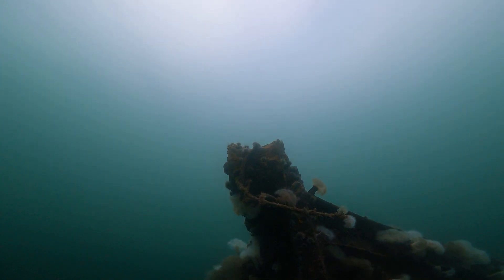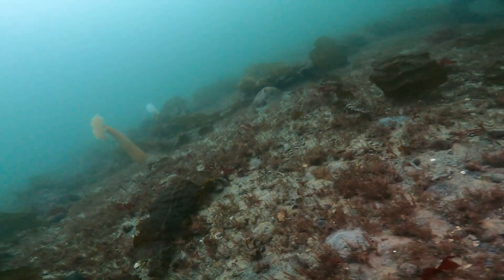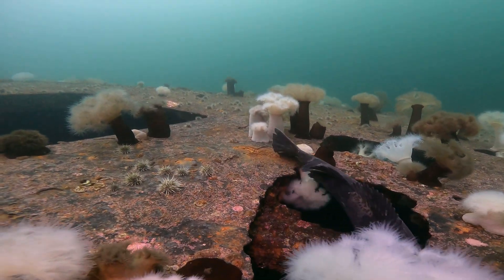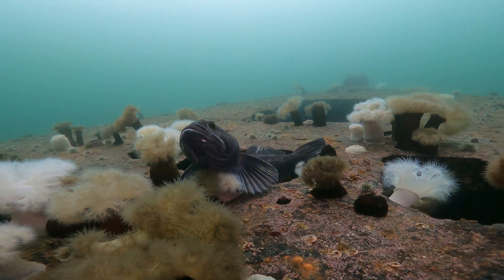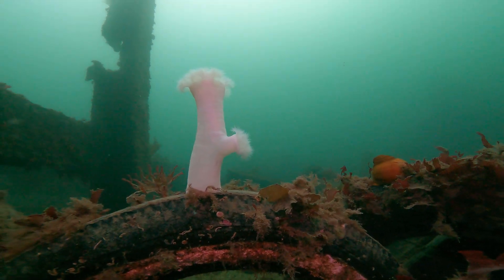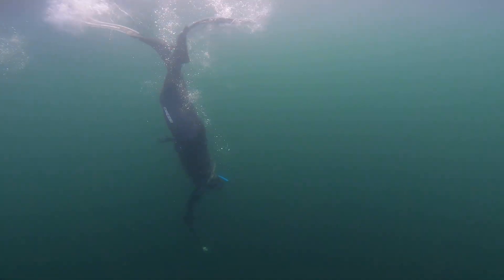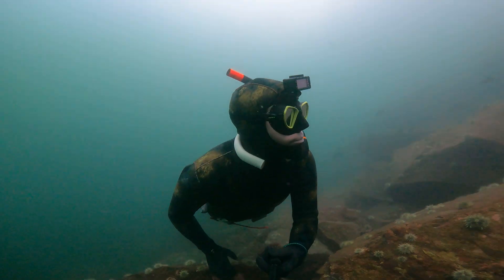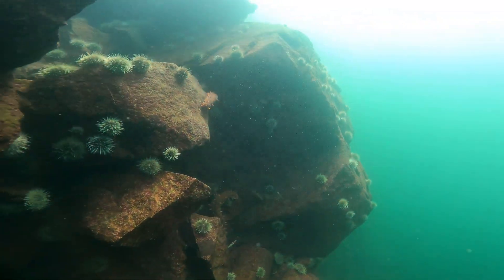Observing the variation in marine life out at Porteau 2024 Feb.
I observe some of the spatial variation in bottom life and speculate on what might be driving it.